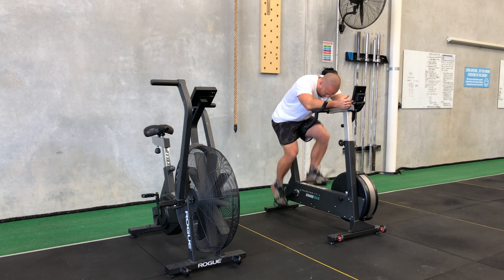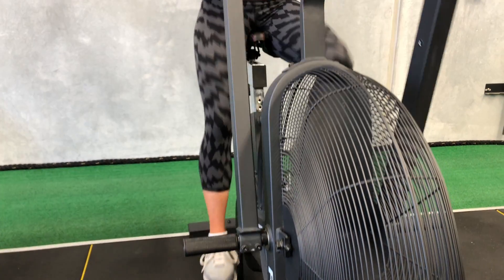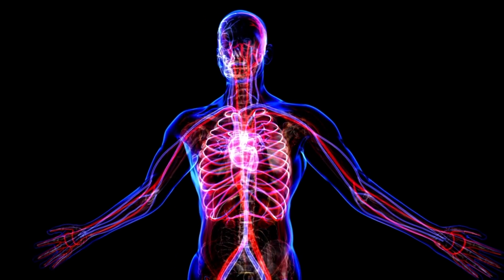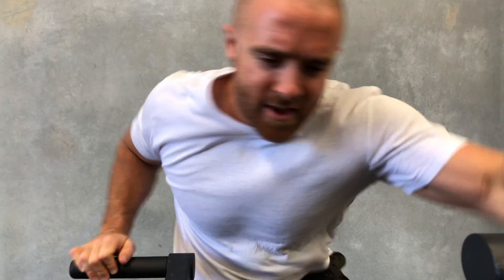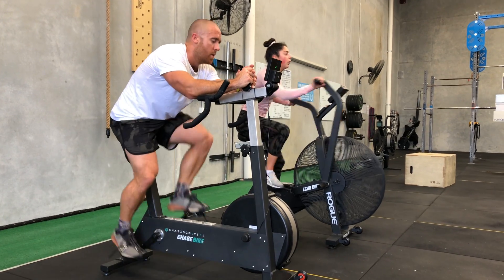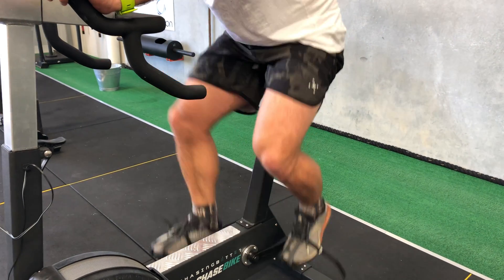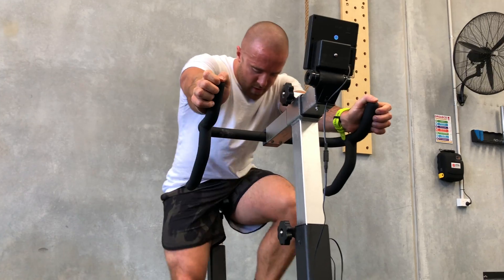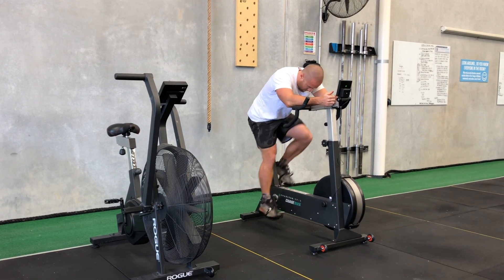Airbike vs Bike Erg: Training Effect Comparison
While they’re both technically ‘bikes’, the airbike and the bike erg apply a very different stimulus to the body. And with a different stimulus comes a different adaptation, and different training effect for each.

In this video, we explore the differences in the physiological effects these two machines can have on the body, and how coaches and athletes can use them both to their advantage.